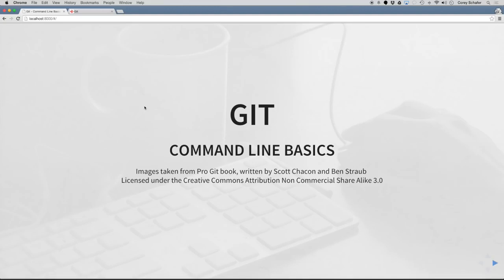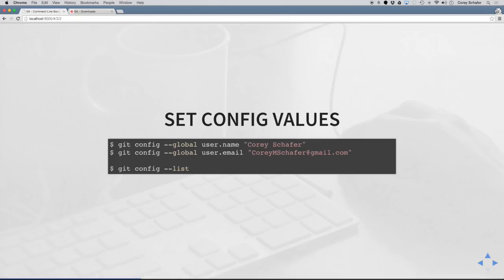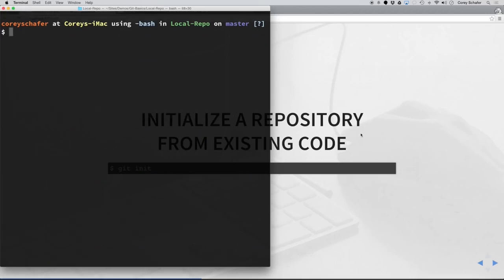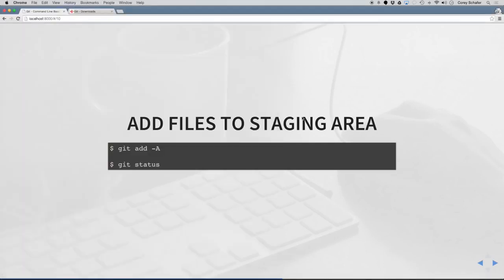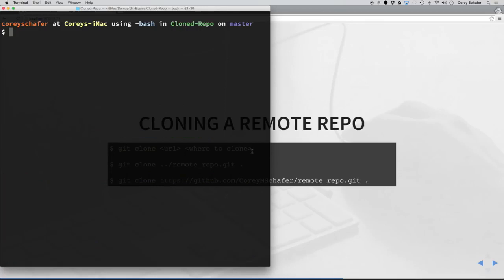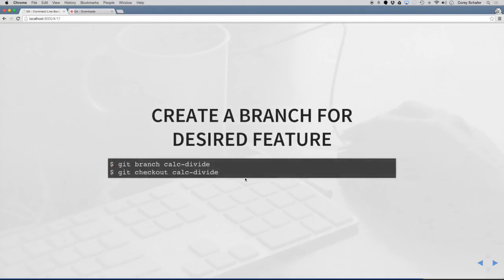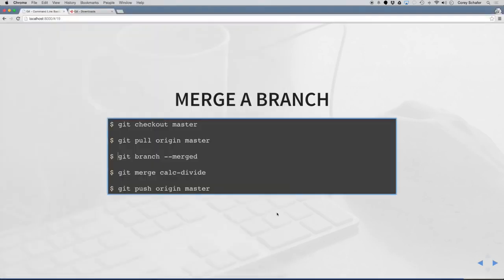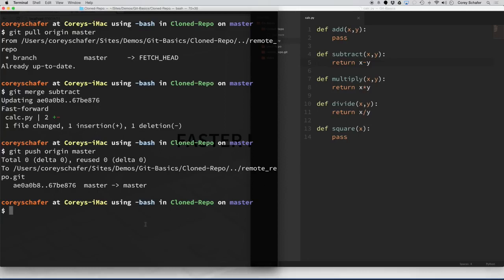Git Command Line Fundamentals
We would strongly advise watching the whole video because it's a great source of information, but for those reviewing the content or looking for a specific concept, here's an overview:
0:00 - Introduction
1:31 - Distributed vs Central Version Control
3:17 - Installing Git
3:39 - First Time Setup
6:36 - Getting Started (Local repository)
10:41 - Git File Control
14:55 - Getting Started (Remote repository)
20:37 - Branching
27:38 - Faster Example
29:41 - Conclusion